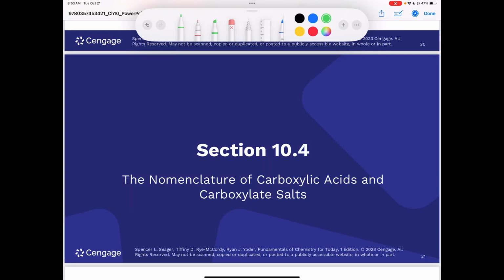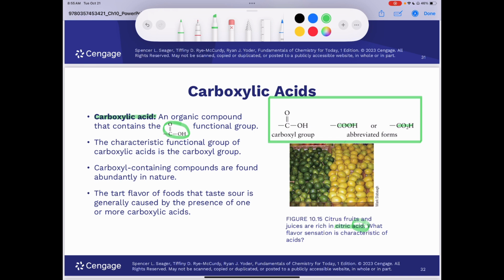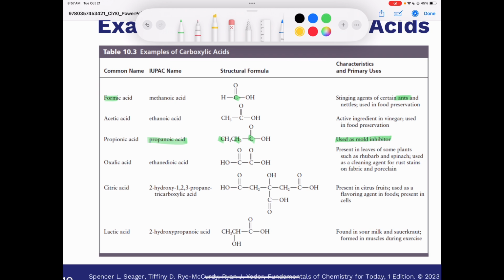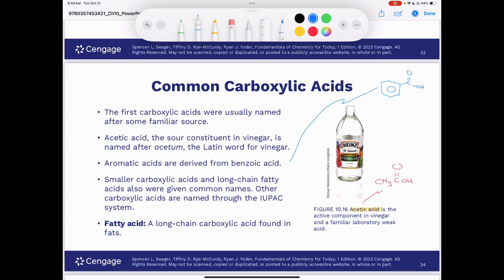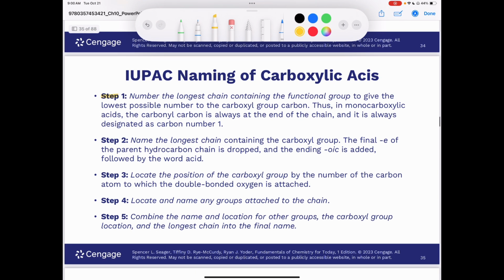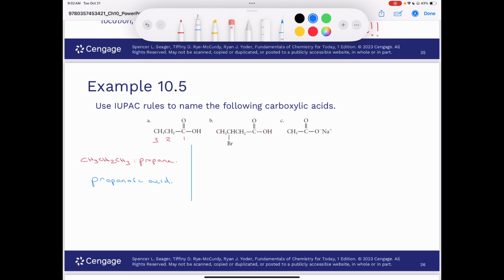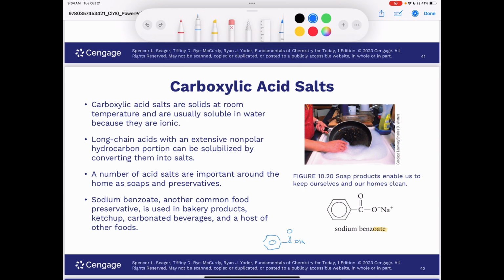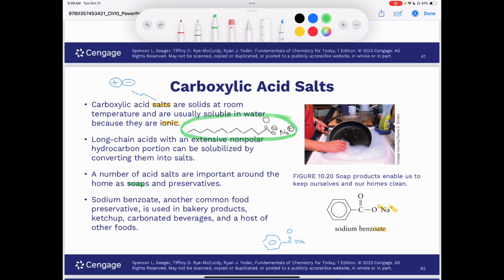CHE 1009 Chapter 10.4